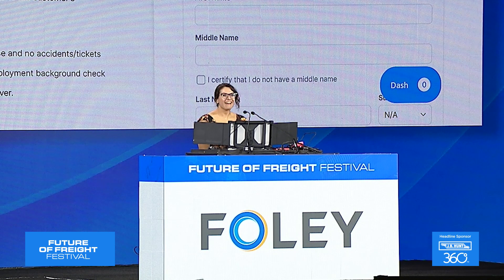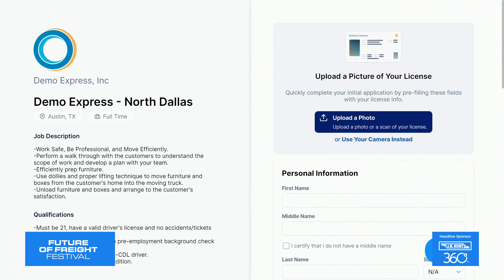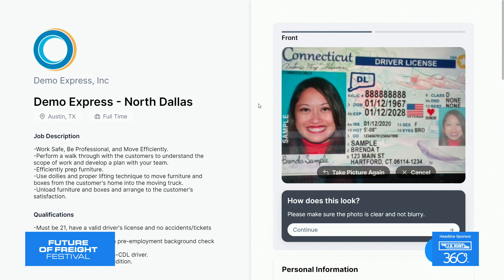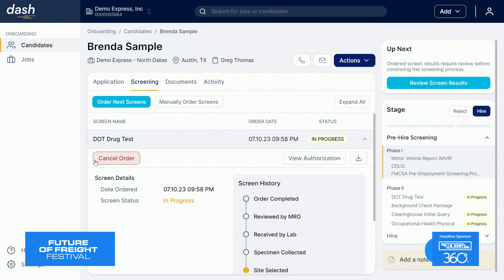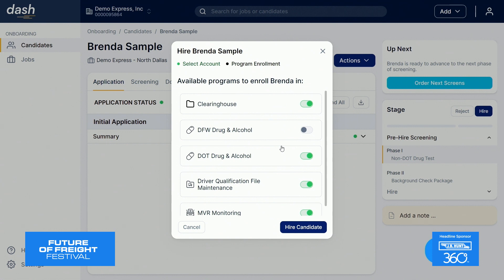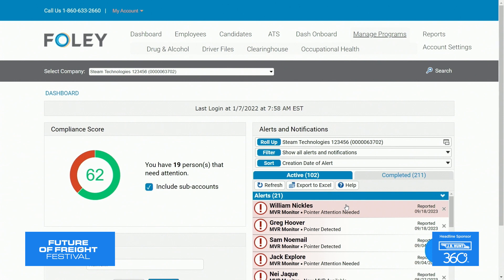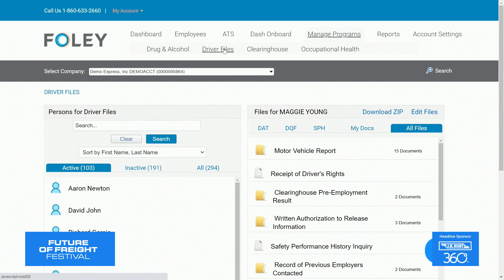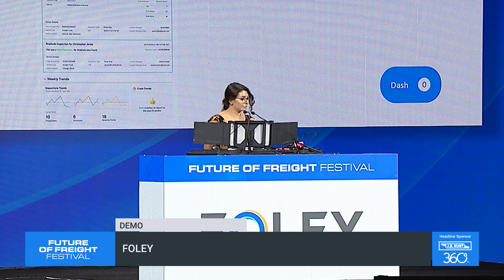F3 Foley Demo